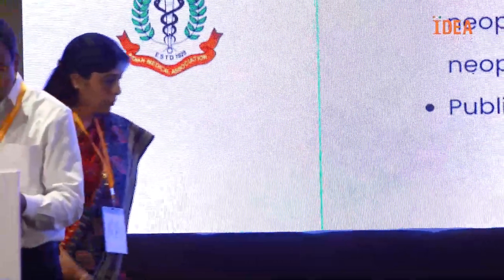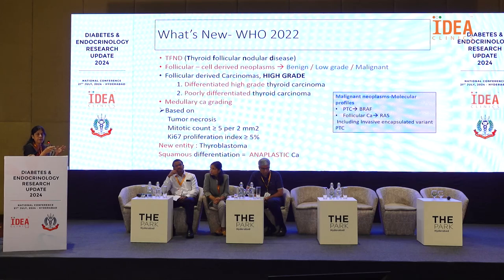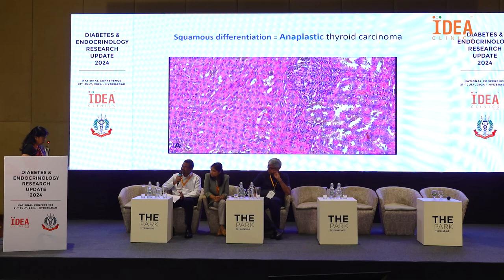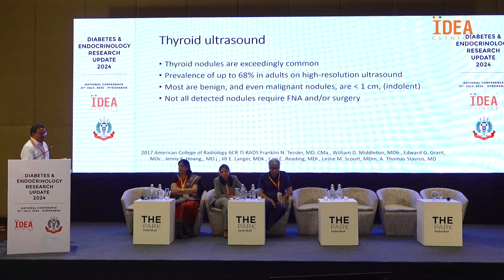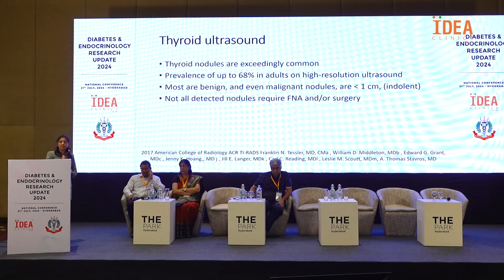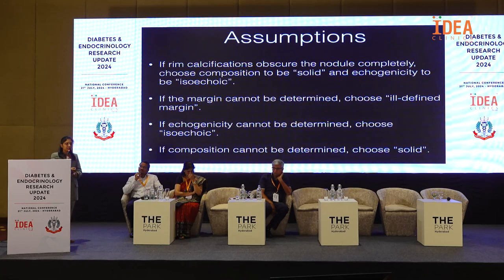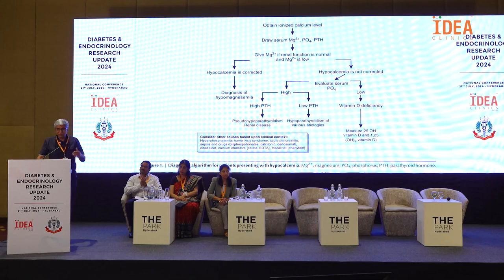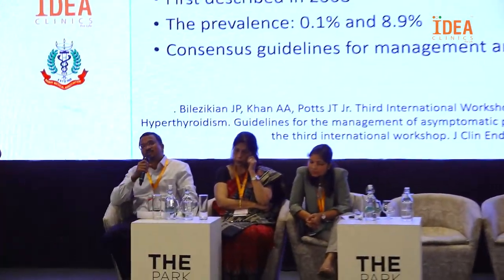Trilogue - Clinical Pearls in Thyroid & Parathyroid, Diabetes & Endocrinology Research Update 2024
Dive deep into the world of thyroid and parathyroid with our expert panel! Uncover essential clinical pearls, diagnostic dilemmas, and management strategies. Must-watch for endocrinologists, residents, and medical students.